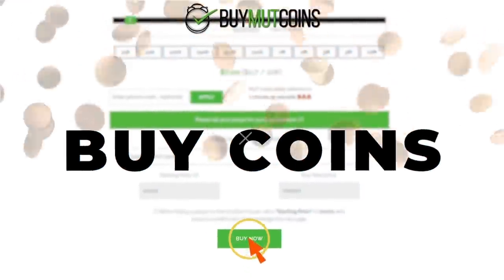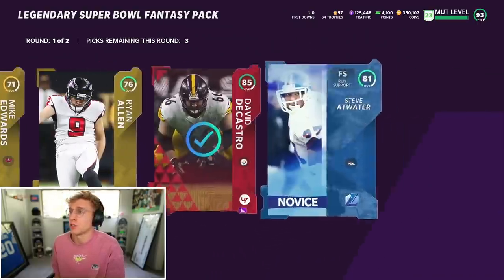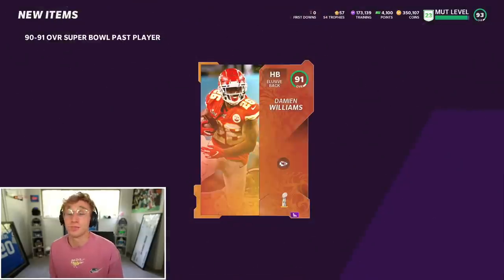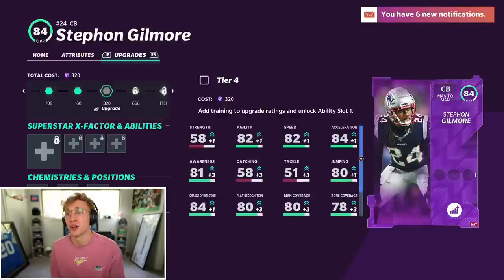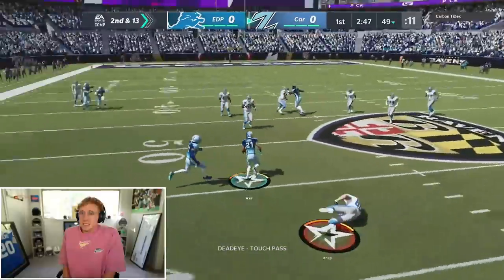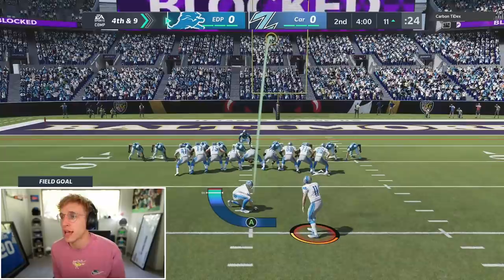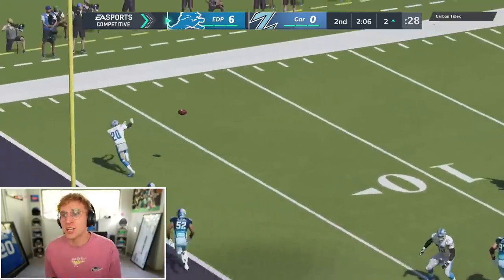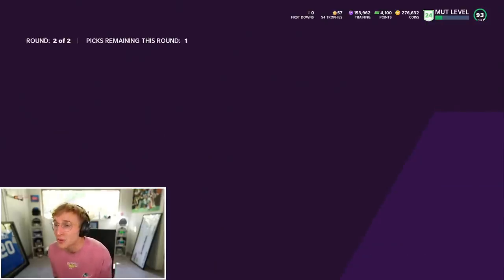These Packs are STILL Goated...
As of June 8th, 2021, I no longer endorse BuyMutCoins. Do NOT buy coins there!